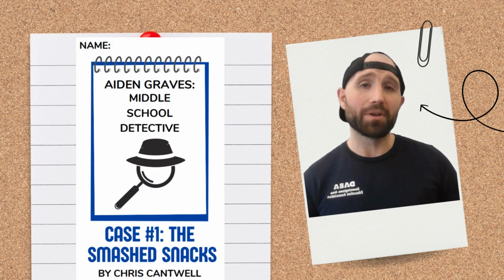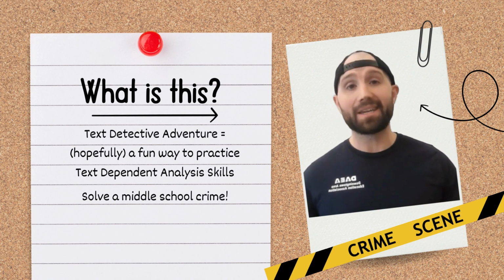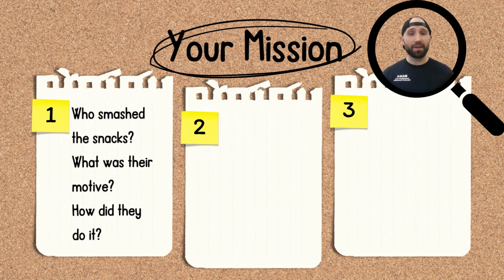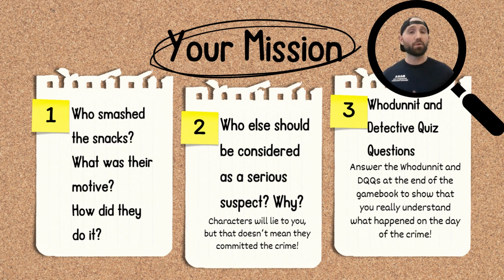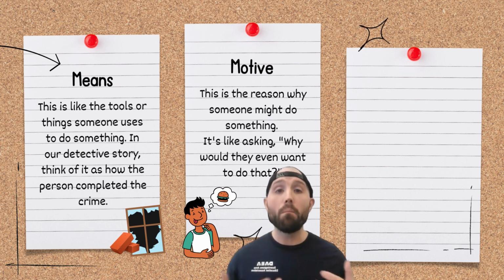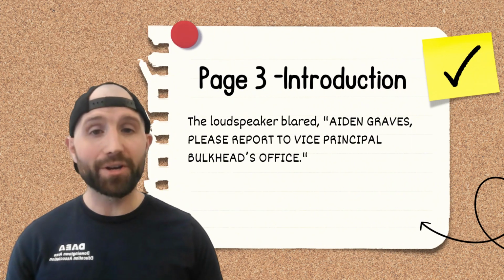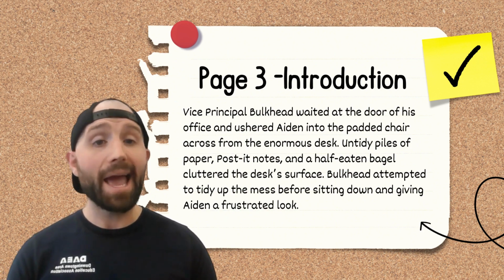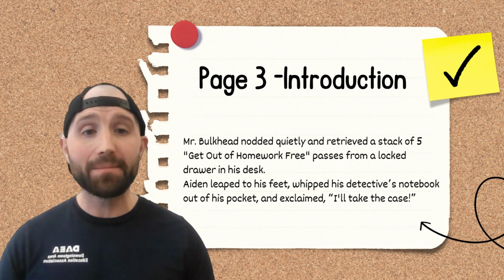Aiden Graves: Middle School Detective - The Case of the Smashed Snacks - Text Dependent Analysis